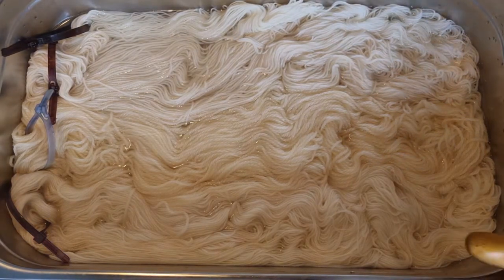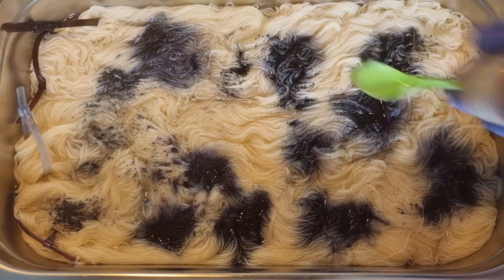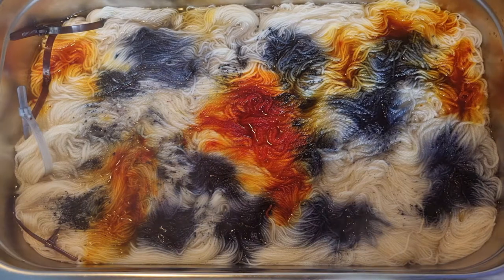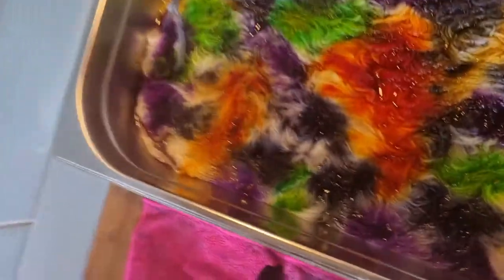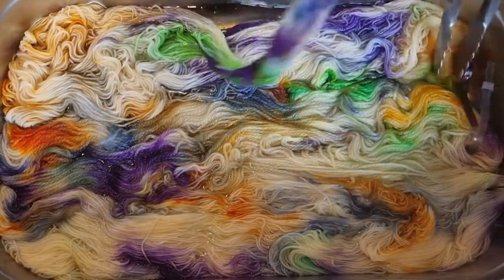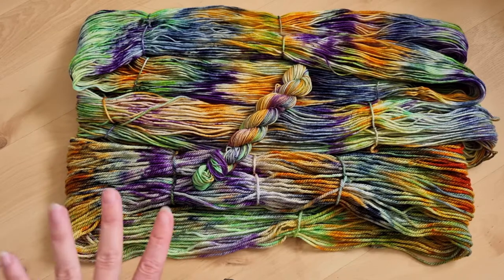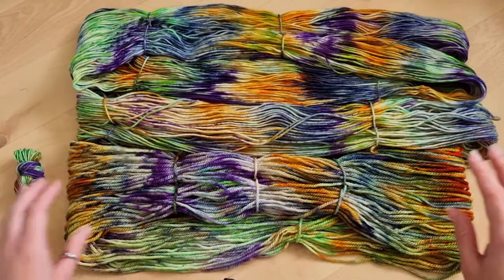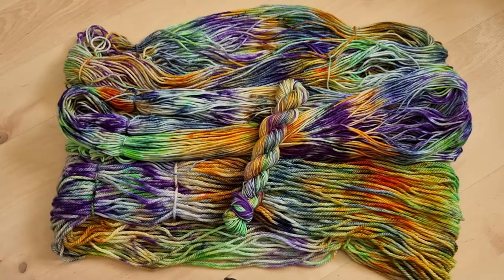Dye with me - Eps 37 Dyeing Yarn| Hand dyeing yarn | Indie Dyer | Hand Dyed Yarn | Fibre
Please note: I always use protective gear when I use my powdered dyes and I never use equipment that I use for dyeing yarn to cook food in, everything from the spoons to the catering pans and the pots are solely designated for dyeing and are kept separate. Always be safe!

So lets get down to it, we did some more Halloween inspired yarn dying, but it may not have gone quite to plan. For anyone wondering as of the uploading of this video I still have no black and the Royal Mail still has no idea where it is…!